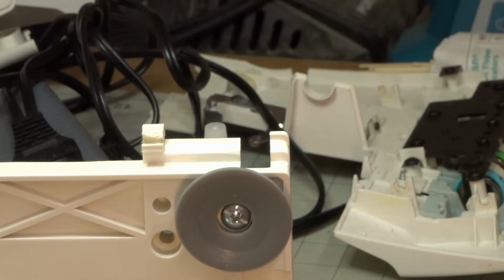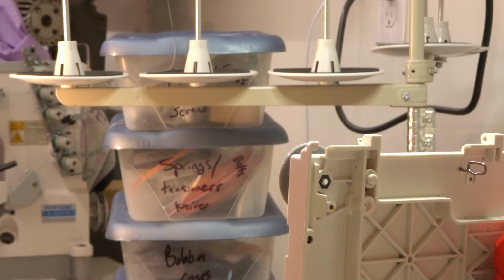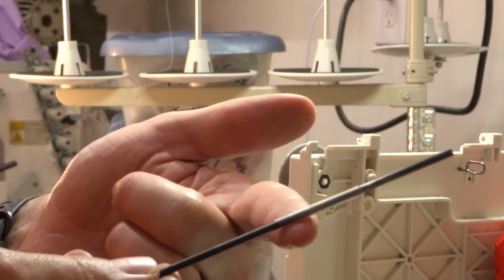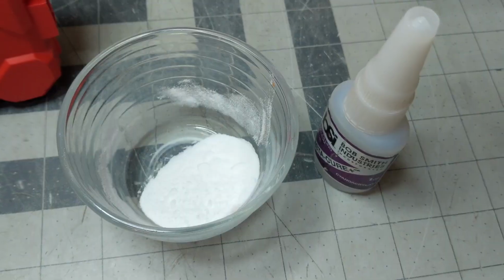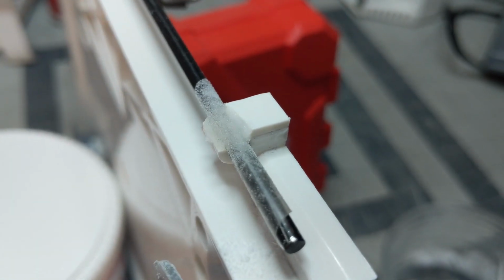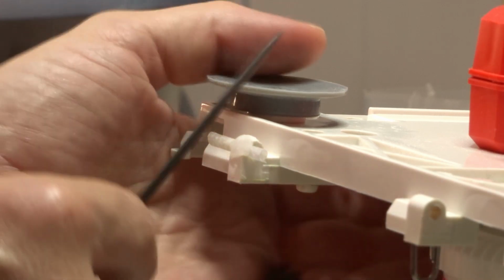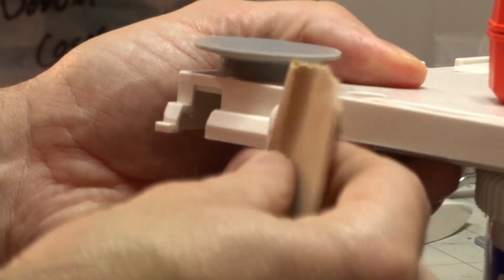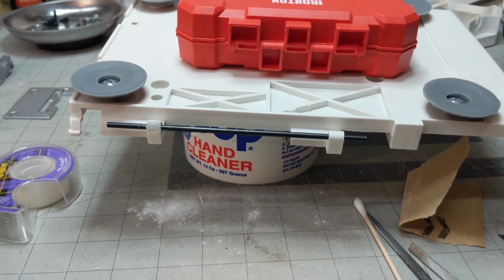How to repair an irreplaceable plastic piece on your sewing machine or anything made of plastic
It is time to do some learning with me. Follow along as i try to fix a plastic hinge that is broken and missing part of the plastic. I am using an interesting method that I found online. Let's see if it works!

Here are some of the products I use to repair sewing machines. This helps me continue to provide videos for your enjoyment.

The same super glue I used in this video

Baking Soda (Why are you buying this online, lol?)

Tri-Flow Sewing Machine Oil (my personal favorite)

Tri-Flow Grease (my favorite grease)

Bottle brushes

Nylon brushes

Makita vacuum

Makita impact driver

Wera screwdrivers

Starrett S423Z Steel scale set

Krud kutter

Denatured Alcohol

Towa tension tester

Pliers, Parallel Flat Nose Smooth Jaw